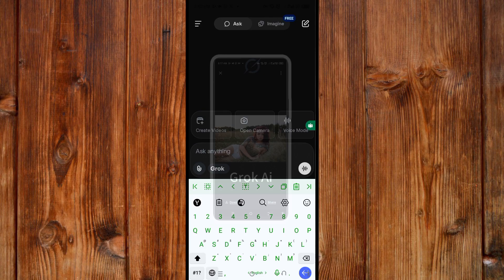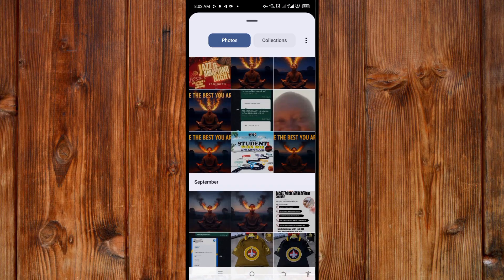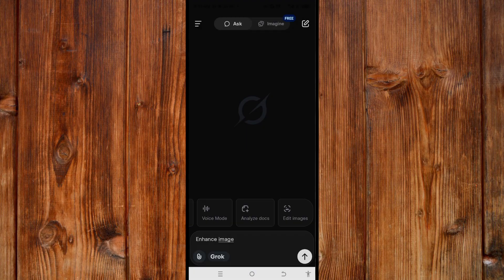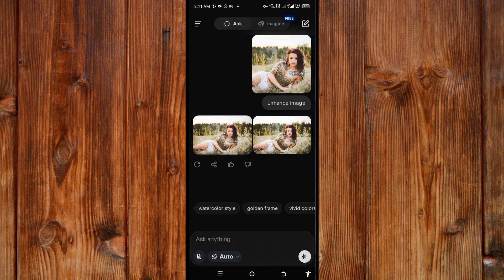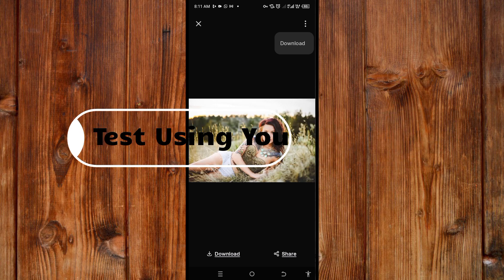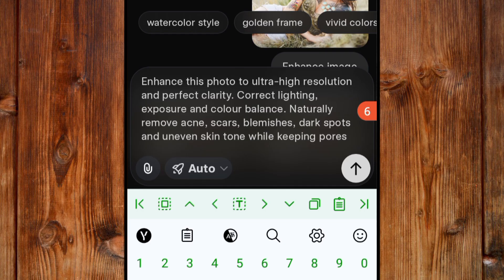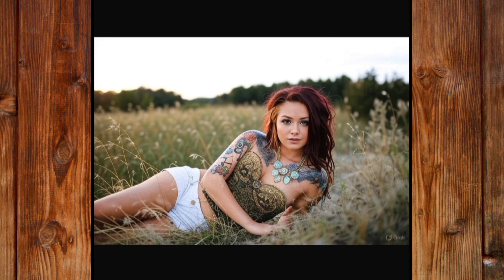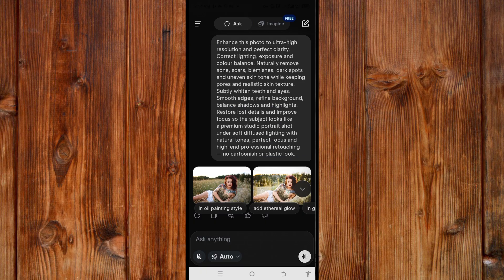How To Enhance Photo With Grok Ai (Smartest Ai Advisor)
📸 Want to make your pictures look sharper and more professional? In this step-by-step guide, you’ll see exactly how to enhance photos using Grok AI – the Smartest AI Advisor.

Whether you’re a beginner or already use AI tools, this tutorial shows you how to upload your images to Grok AI, apply enhancement options, and get cleaner, brighter, studio-quality results in seconds.

👉 In this video you’ll learn:
– How to upload and enhance photos with Grok AI
– Quick tips for getting the best image quality
– Why Grok AI is one of the smartest AI photo editors in 2025

[Timestamps]:
00:00 Intro
00:09 Step 1 How to enhance photo with grok ai enhancer prompt
01:53 Step 2 Test Using powerful photo enhancer prompt for grok ai

Use this prompt for photo enhancement in Grok AI :

Enhance this photo to ultra-high resolution and perfect clarity. Correct lighting, exposure and colour balance. Naturally remove acne, scars, blemishes, dark spots and uneven skin tone while keeping pores and realistic skin texture. Subtly whiten teeth and eyes. Smooth edges, refine background, balance shadows and highlights. Restore lost details and improve focus so the subject looks like a premium studio portrait shot under soft diffused lighting with natural tones, perfect focus and high-end professional retouching — no cartoonish or plastic look.

📚 RESOURCES
Use the ai tool